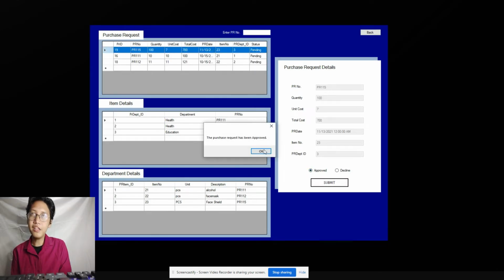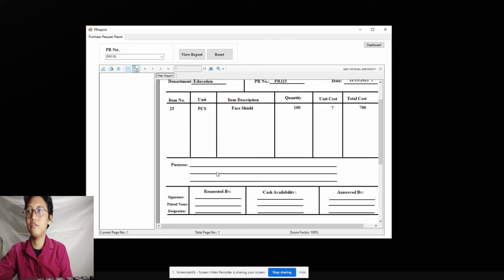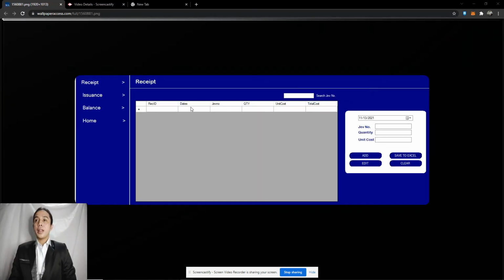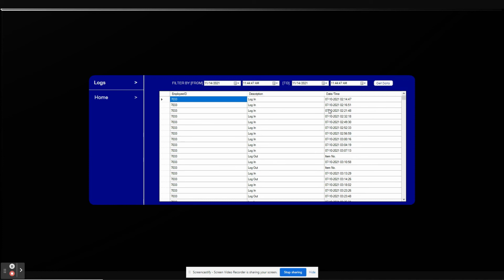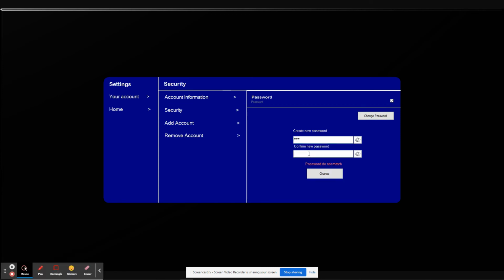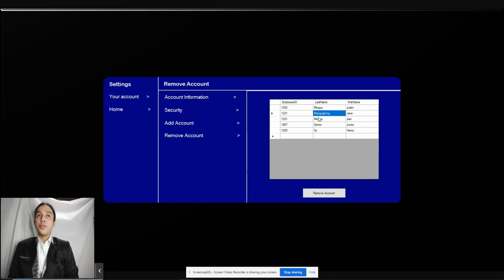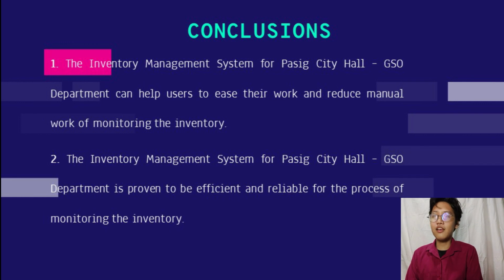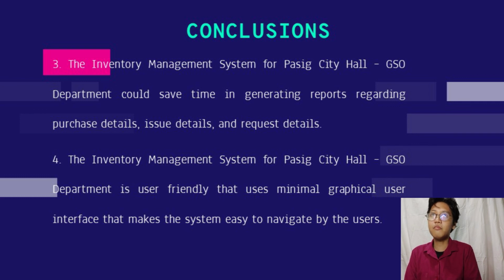INVENTORY MANAGEMENT SYSTEM FOR PASIG CITY HALL - GSO DEPARTMENT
This video is presented by the students of Pamantasan ng Lungsod ng Pasig from College of Computer Studies - Bachelor of Science in Information Technology.